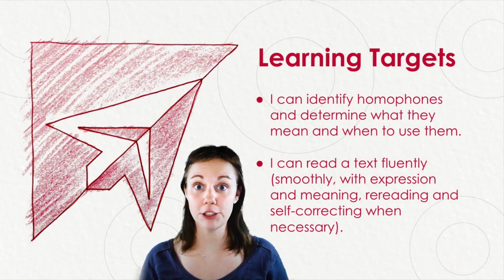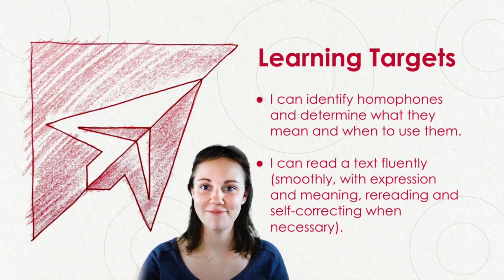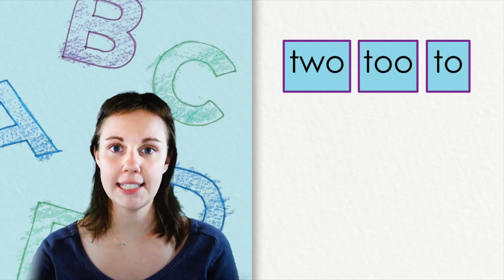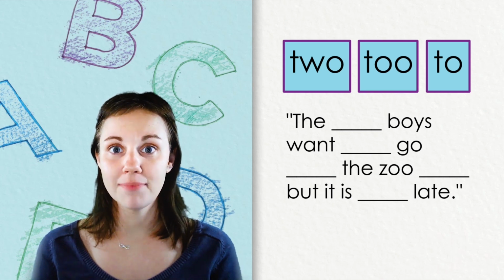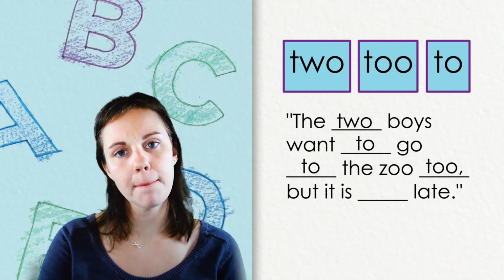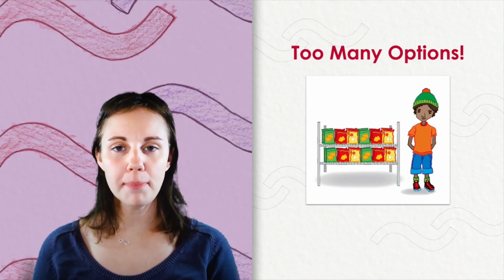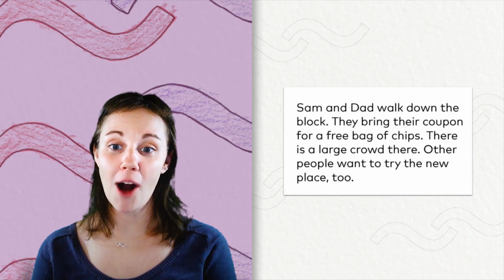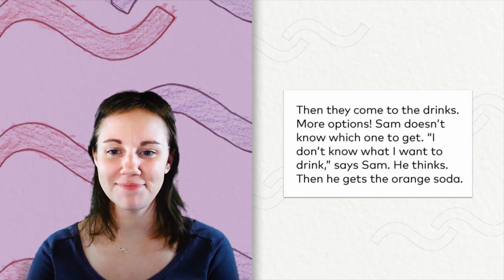Skills Flex: G2M2C12L59 [Grade 2, Module 2, Cycle 12, Lesson 59]